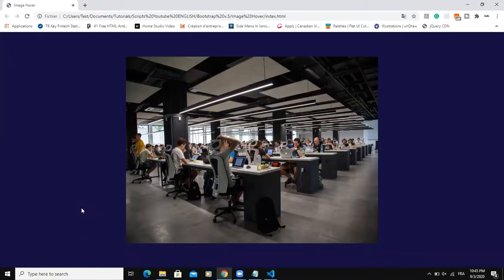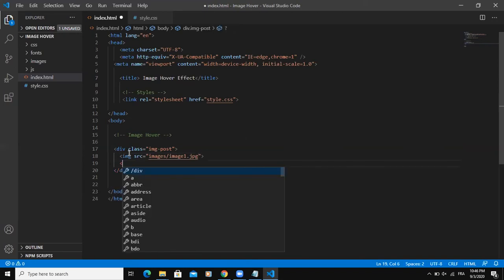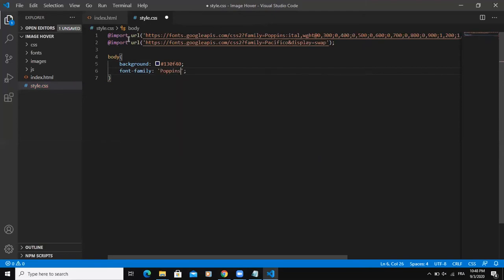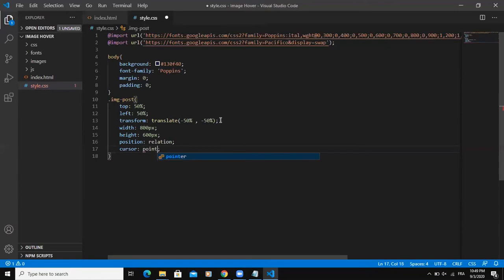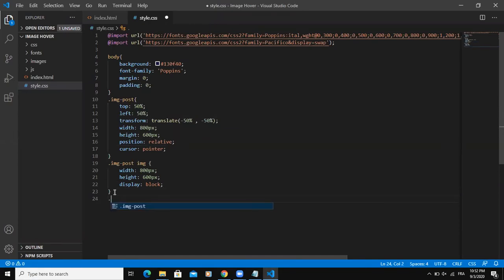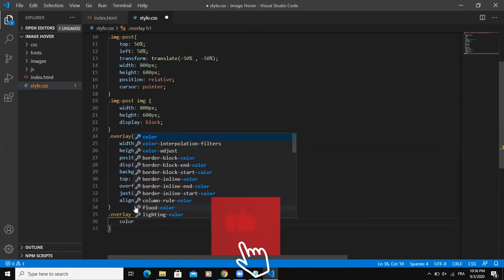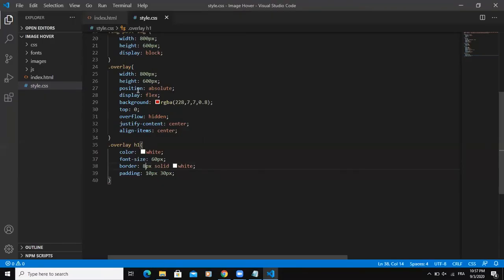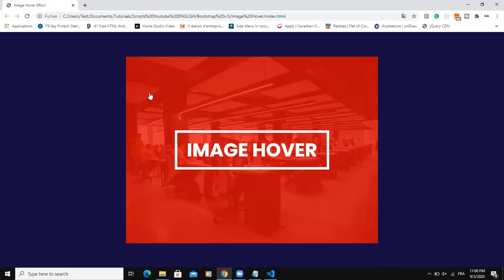Design An Image Overlay Hover Effect Using HTML and CSS Only - Cool CSS3 Hover Effects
Design An Image Overlay Hover Effect Using HTML and CSS Only
In this video, I will show you how to create cool CSS3 hover effects

I am trying to grow my channel, so if you find this video useful, please SUBSCRIBE & hit the notification bell :) Thanks for watching and hope you liked and learned something new! :)